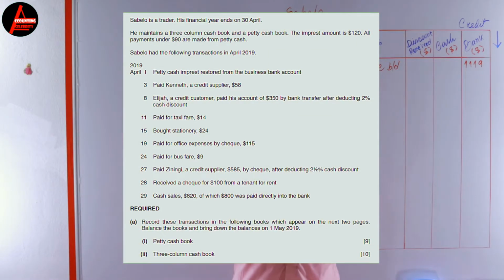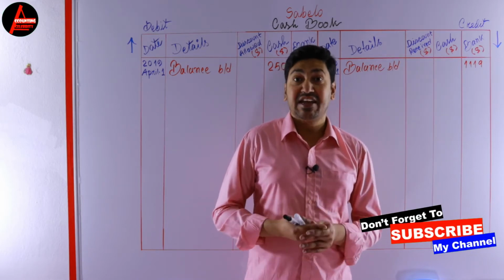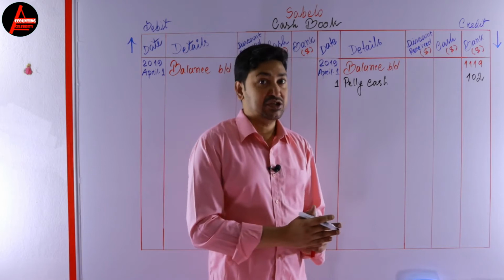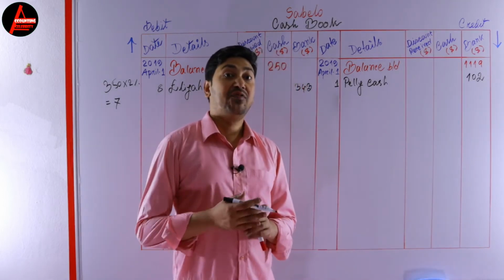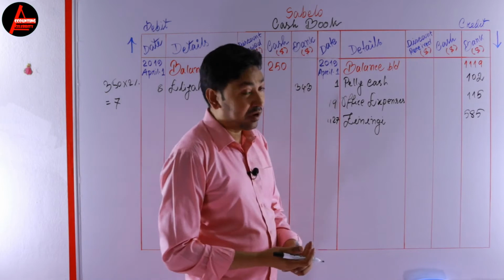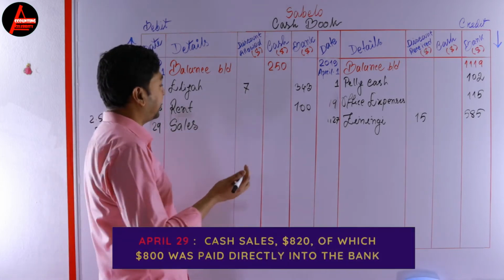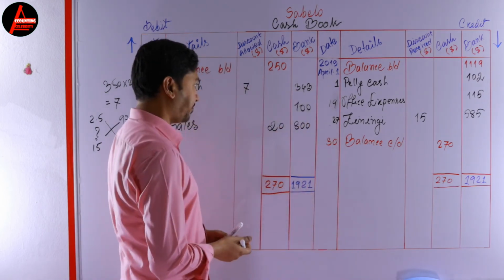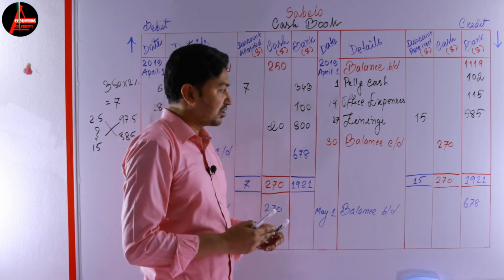Understanding Cash Book A to Z | Three Column Cash Book Tutorial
In this video, I will show you how to prepare cash book? You can also learn basic concept of cash book. This three column cash book lesson is free. Understanding cash book A to Z is very important for accounting students. Here I explain three column cash book with example for your better understanding. This cash book tutorial is also helpful for beginners. I featured this cash book tutorial in English. Cash book is a very common question in almost all Accounting Curriculums, for example, Cambridge IGCSE, O Level, As Level, A Levels, IB, CBSE, GCSE, Edexcel, and other National and International Accounting Syllabuses. So students should know how to make entries in cash book. Accounting Celebrity features accounting lessons for High School and College students which is a convenient way to learn Accounting with VIDEO LESSONS.
This question is taken from Cambridge IGCSE(9-1) Accounting (0452) Past Paper (May/June 2019, Paper 21, Question Number-01)
TIMESTAMPS--
00:00 Intro
00:36 Question description
01:43 Format
05:15 April 1
07:01 April 8
08:42 April 19
09:41 April 27
12:15 April 28
13:12 April 29
13:42 Balancing